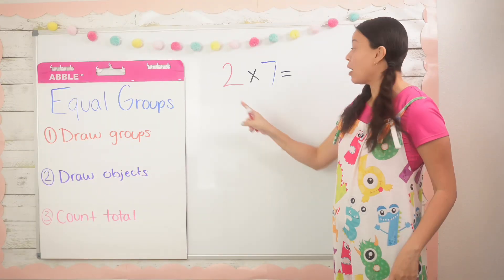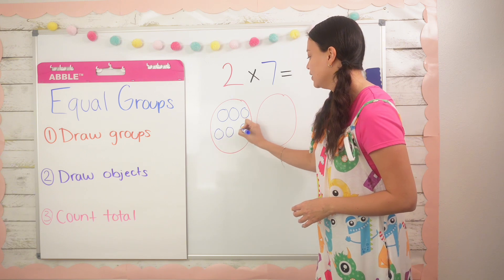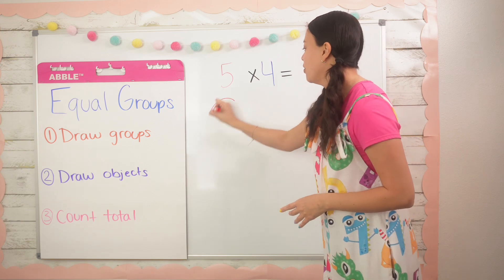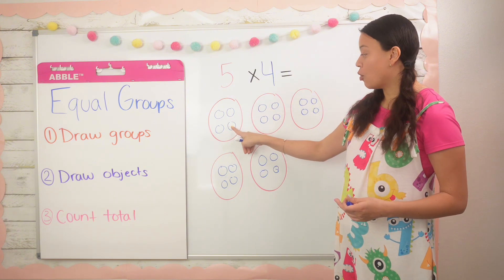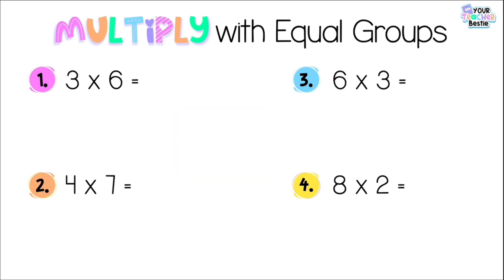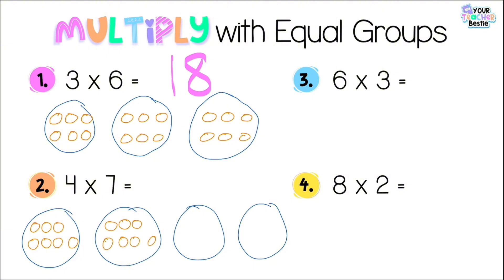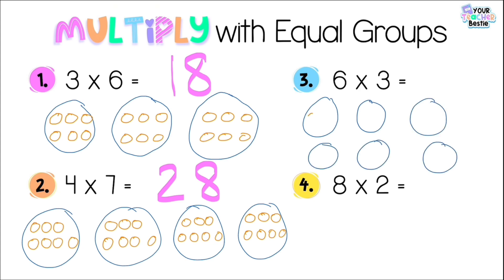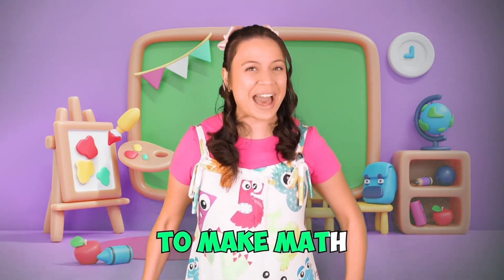Multiplying using Equal Groups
Need more math practice? for fun activities and worksheets!